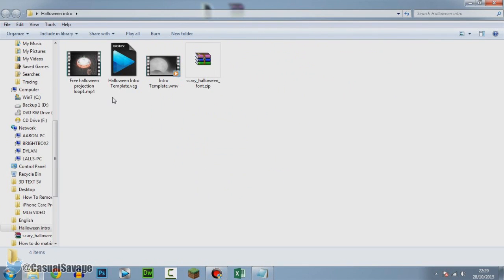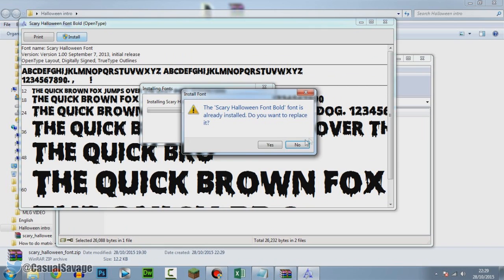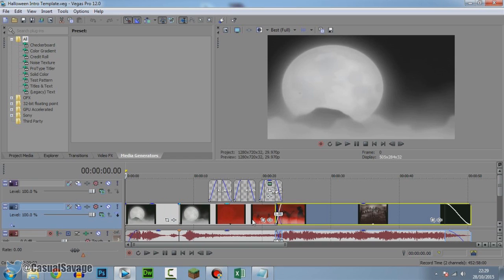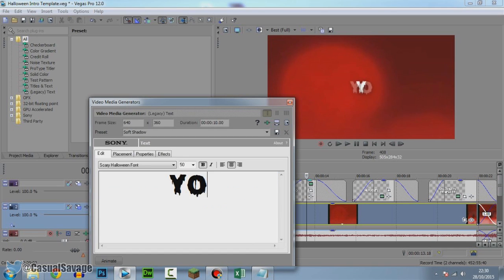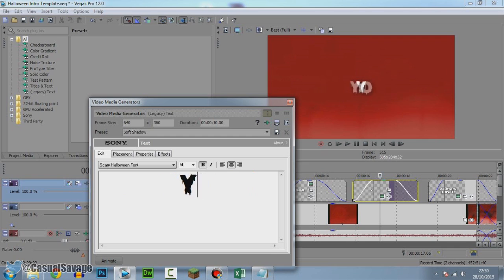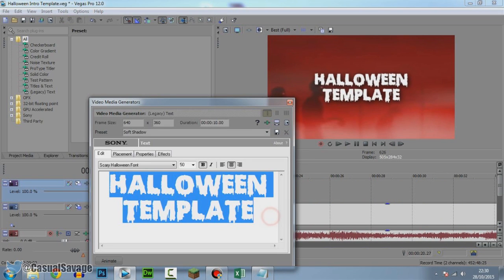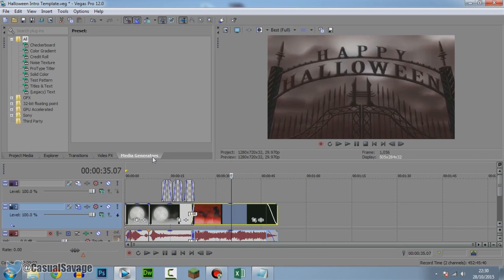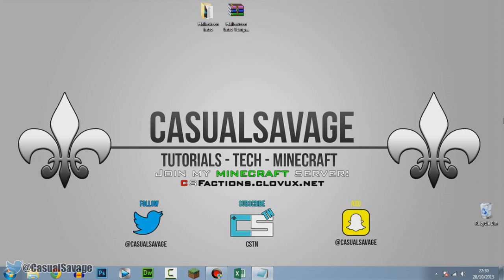Halloween Style Intro Template [Sony Vegas Pro 11, 12 & 13]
Halloween Style Intro Template [Sony Vegas Pro 11, 12 & 13] What's up, in this video I am going to be giving you a Halloween style intro template. I also show you how to edit the template and it is very simple to do.

**Download ONE**

Server IP:
CSFactions.clovux.net

CasualSavage